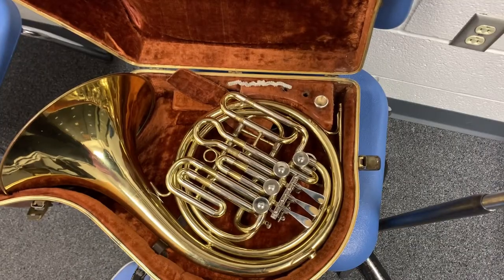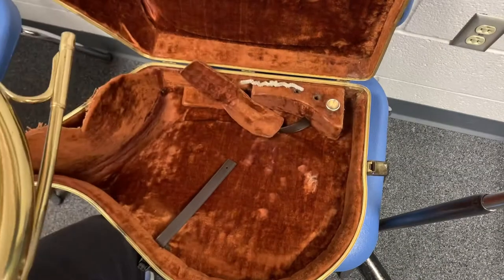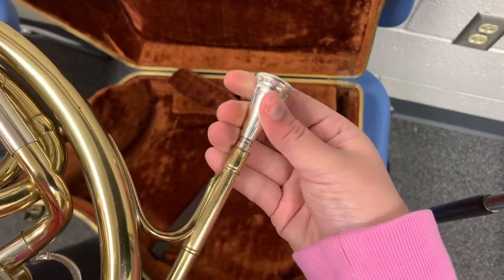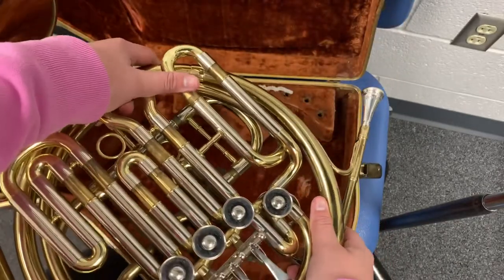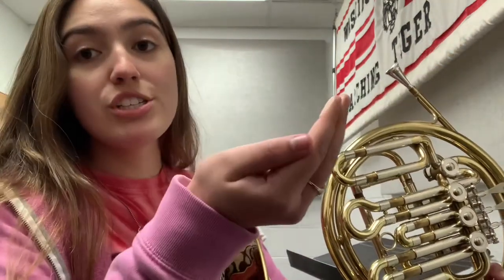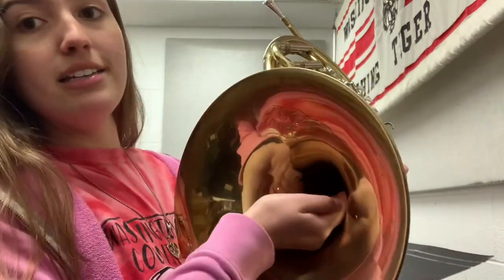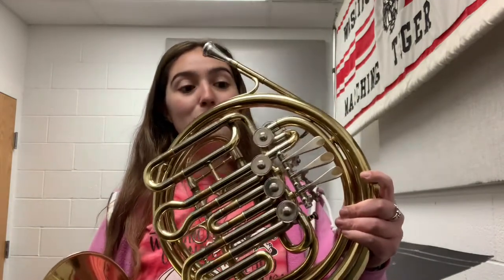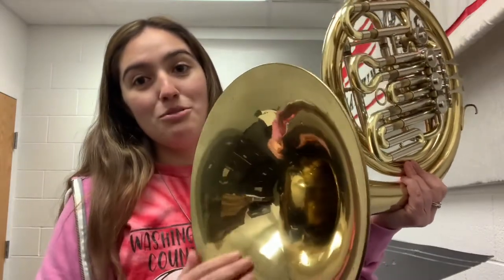French Horn Video!